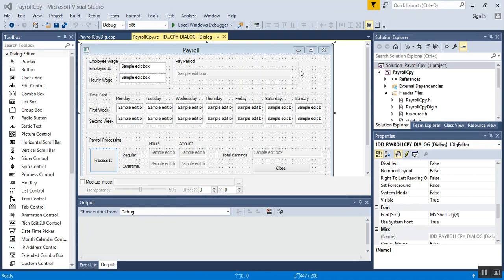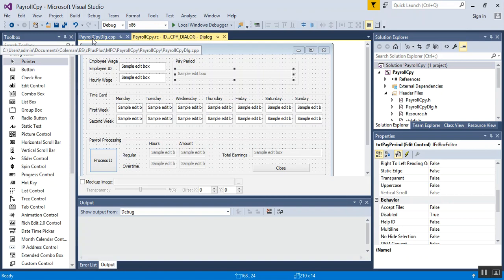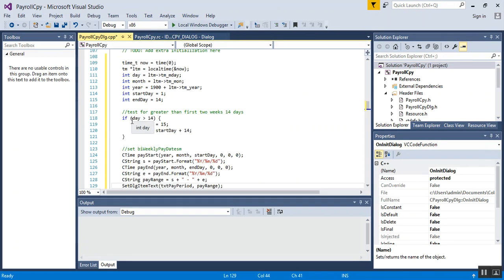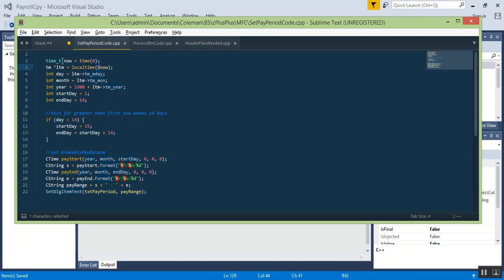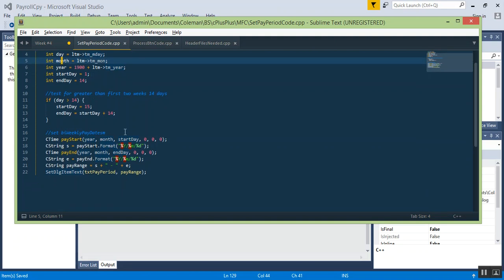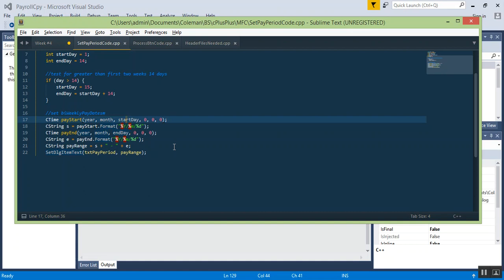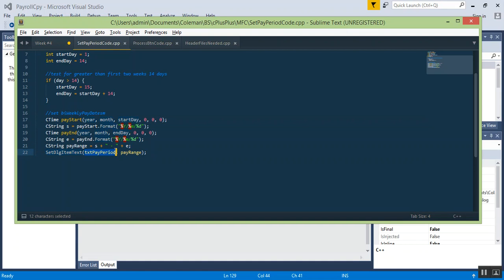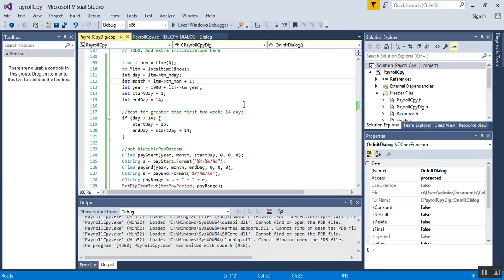Visual Studio 2015 Visual C++ MFC 2017 - 07 - Auto Initialize Pay Periods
Automatically set the Pay Periods when MFC (Microsoft Foundation Class) application runs. Set a bi-monthly pay. Simple logic. Logic can be updated. Code placed in OnInitDialog(). Uses C++